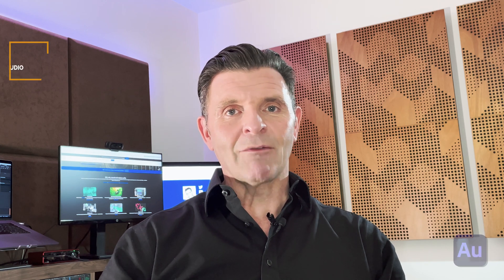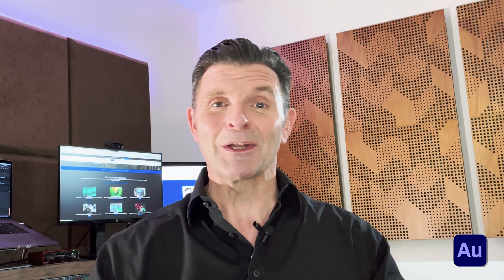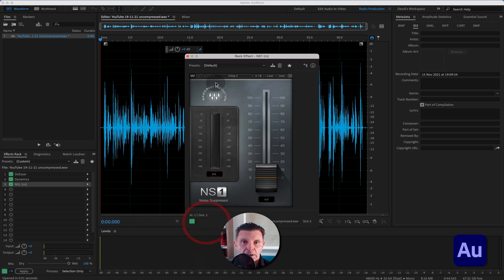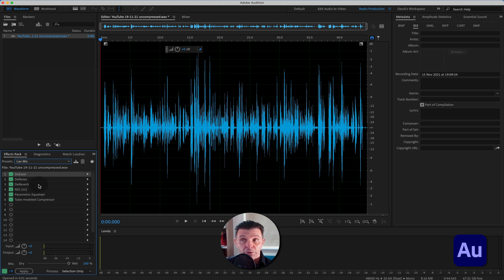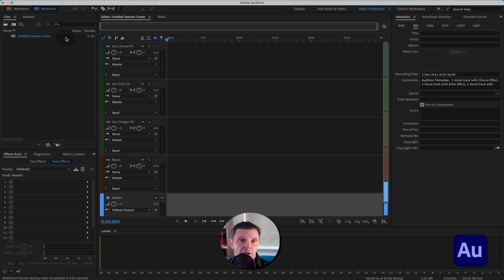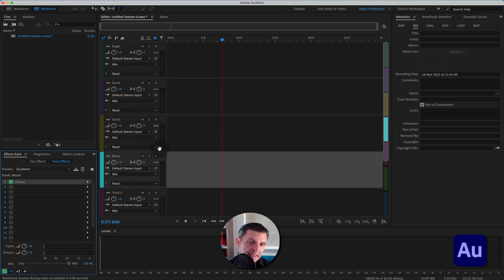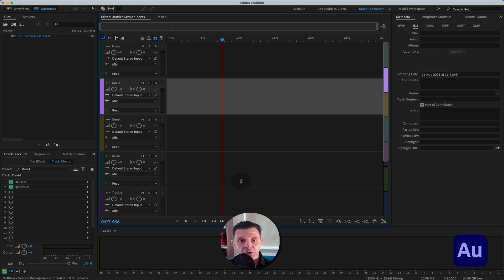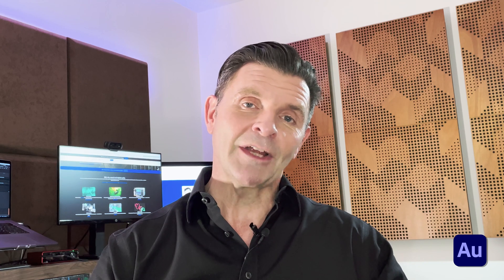Adobe Audition Multitrack & Rack Effect Templates | David Lewis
In this weeks tutorial I’ll explain the benefits of learning how to set up both effect rack & multi-session templates in Adobe Audition.

Every week here on the channel I will be talking tech & audio. I’ll bring you the latest information about Adobe Audition & Premiere Pro and not only that we’ll also cover everything that is Apple from events to the latest products. I am not interested at all in benchmark comparisons, rather everyday use for Apple products we all use such as Mac’s, iPads, iPhones & Apple watches and helping you create great audio & content.

CHAPTERS
00:00 Intro
00:22 Why set up templates at all
01:30 In to Adobe Audition
01:45 Wave form effects rack
02:00 Loading some rack effects
03:35 Multitrack session templates
04:20 How to title tracks
05:15 Exporting multitrack session as a template
06:00 Concluding
06:30 Upload your audio
07:00 Watch my last video

➡️ Rode Smartlav+ Mic
➡️ Elgato Key Light amzn.to/39f1Vuw0
➡️ Elgato Strip Light
➡️ Audio Technica
➡️ Ring Light

READ ME
I podcast weekly on Medium and you can find me

HIRE ME
If you'd like me to voice your campaign, get in touch

I see the channel being based around helping Mac users to get the best out of the Adobe Creative suite of creators tools such as Premiere Pro, Audition and After Effects. I will try to de-bunk it and make it easy to understand and be as jargon free as possible.

A graphic designer and also for many years a broadcaster on Solar Radio of specialist music shows